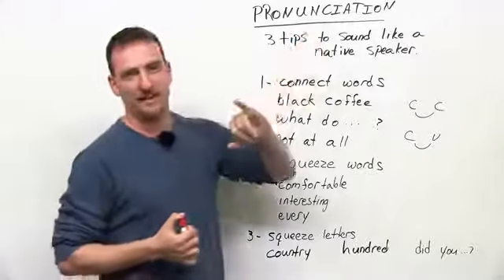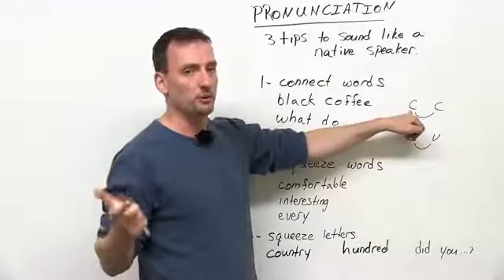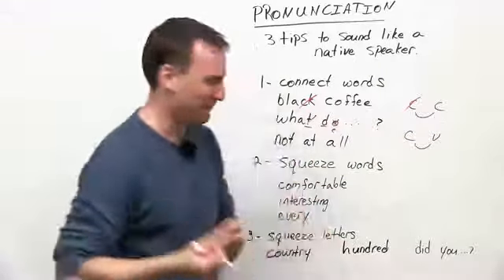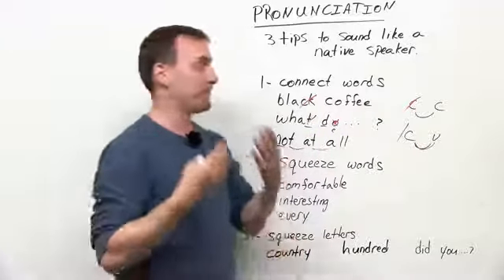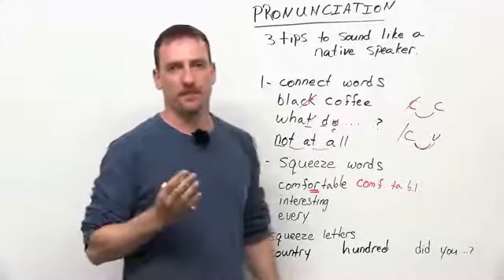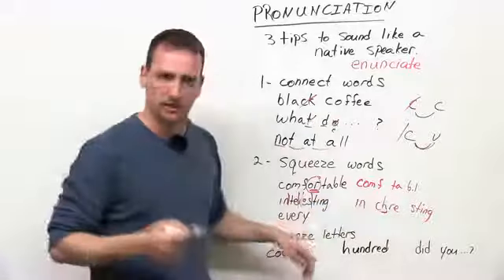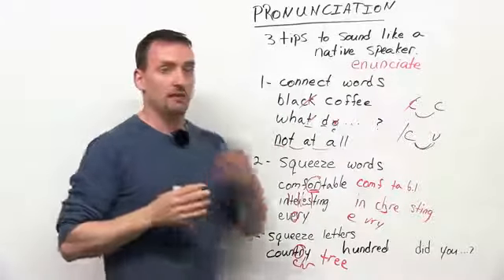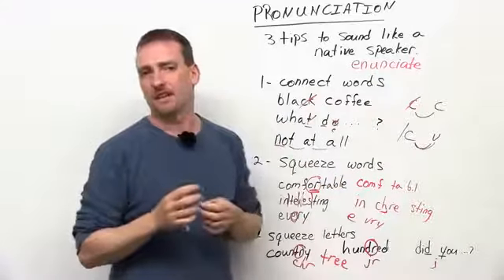3 tips for sounding like a native speaker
3 tips for sounding like a native speaker